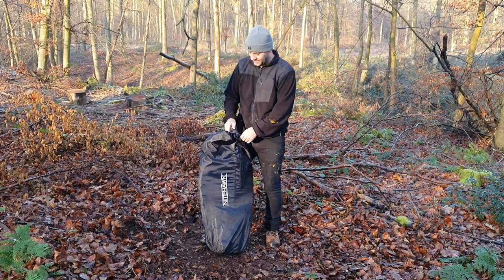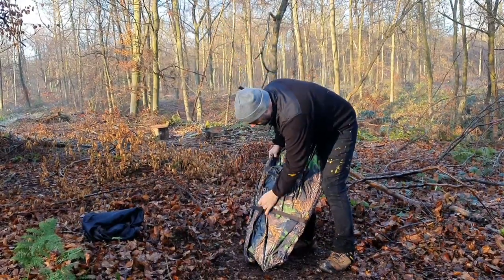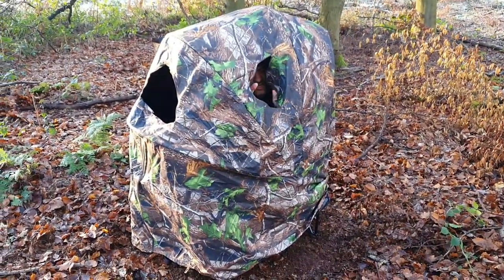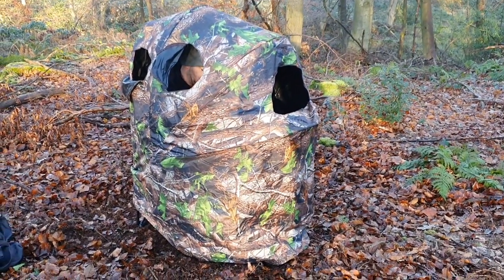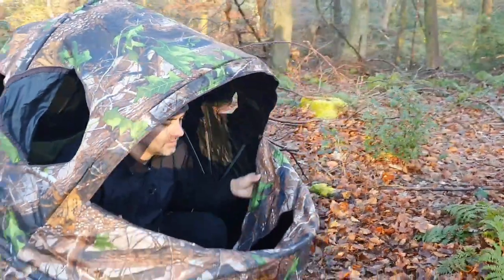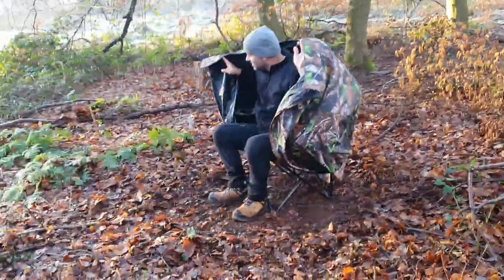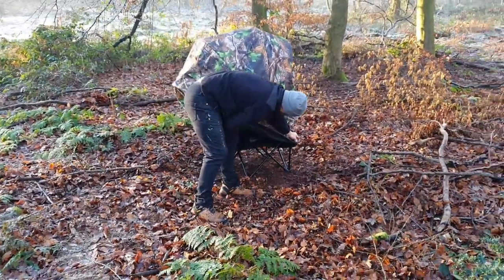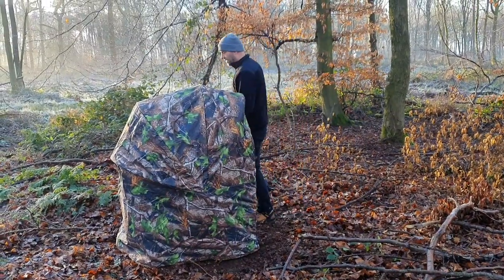NITEHAWKE HIDE REVIEW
short review of my hunting hide .
NITEHAWK Pop-Up Hunting Tent/Hide/Blind with Chair - For Photography, Shooting, Bird Watching